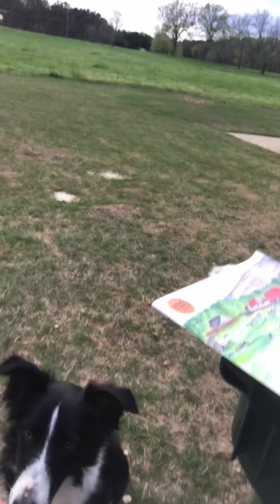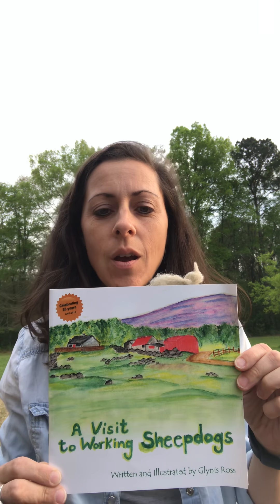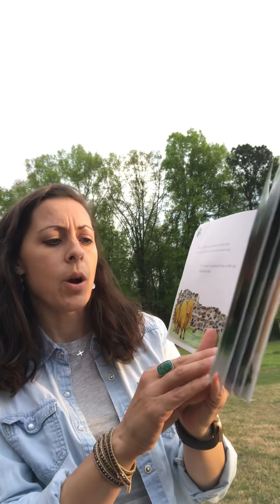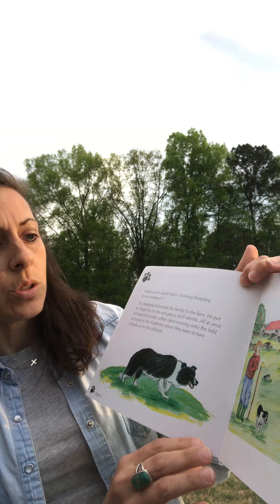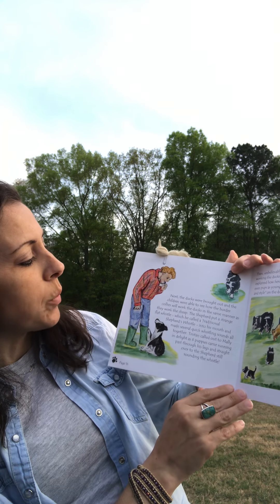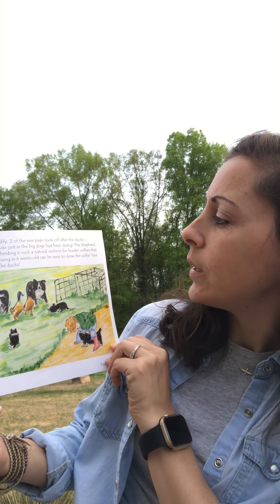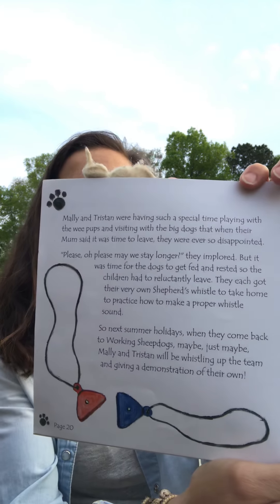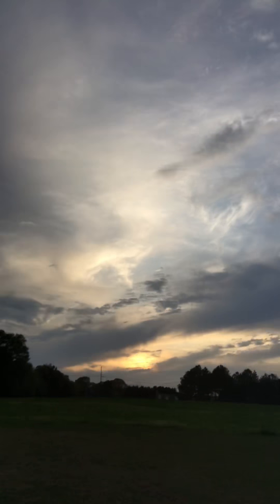“A Visit to Working Sheepdogs”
Written by Glynis Ross